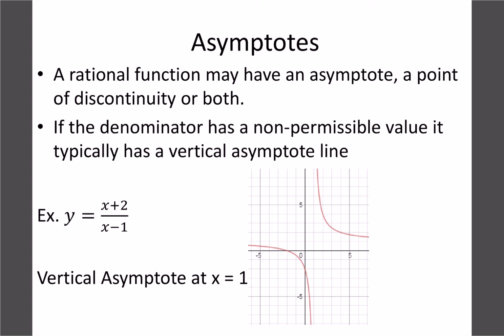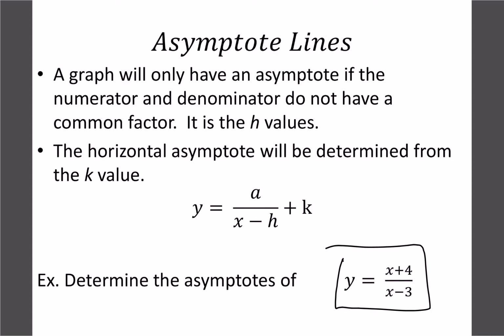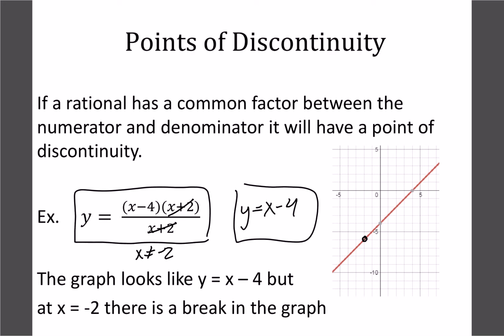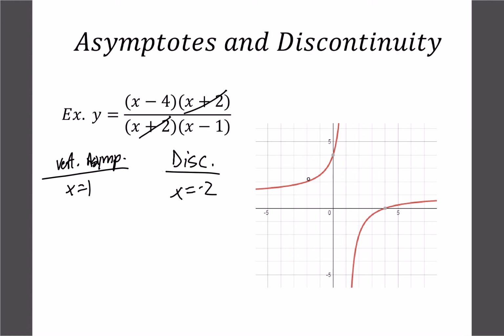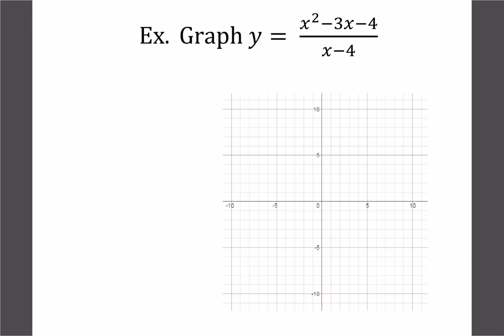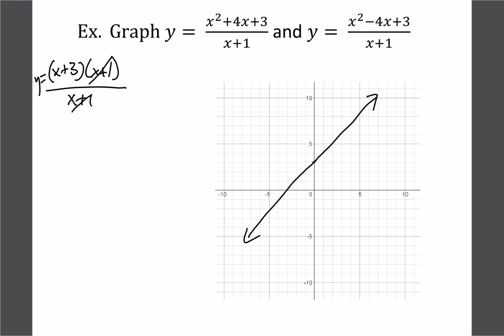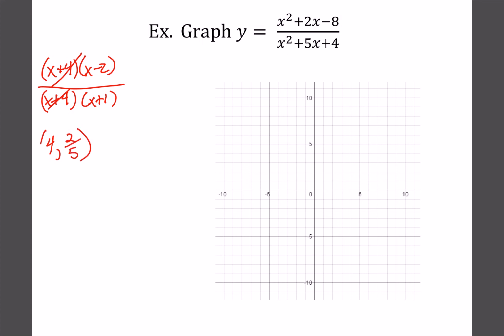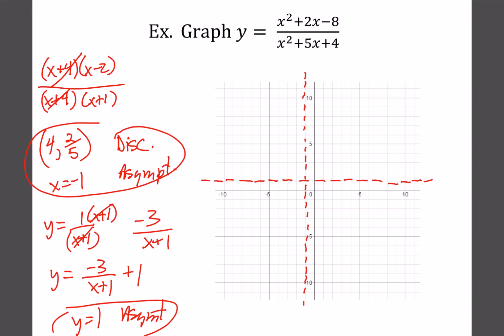Math 30-1: 9.2 Rational Restrictions